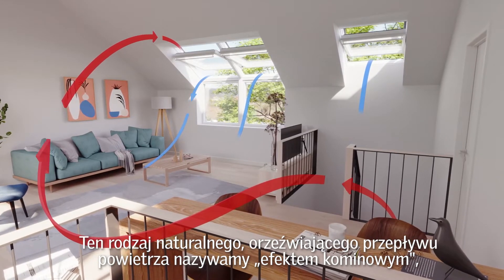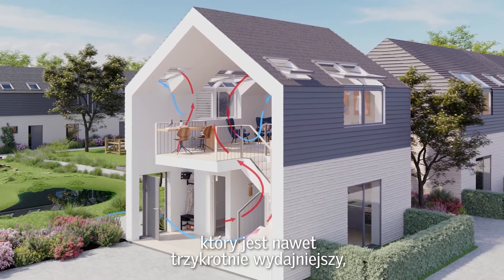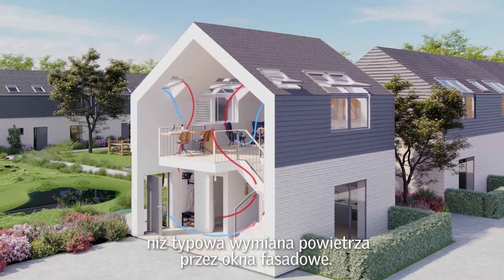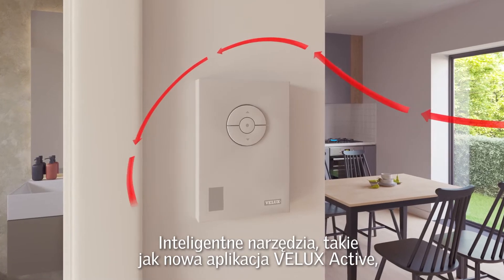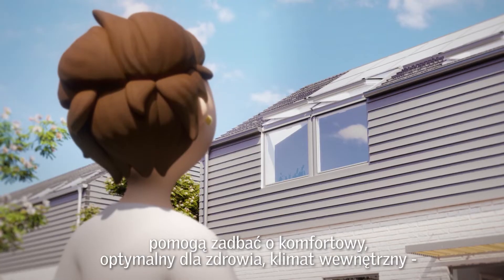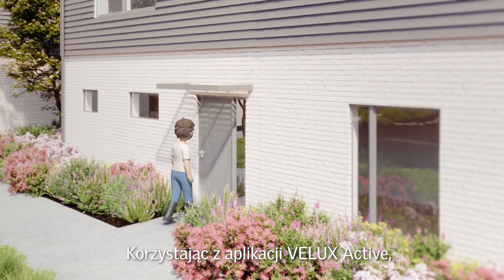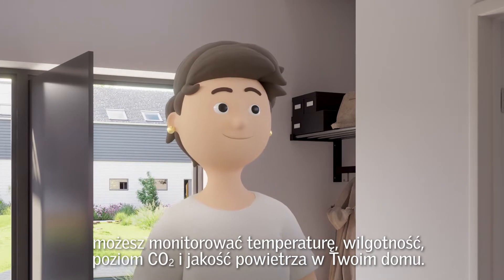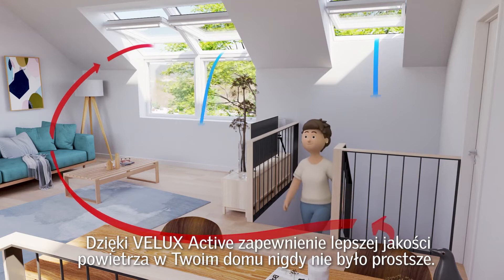Jak okna dachowe VELUX zapewniają wentlację poddasza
Obejrzyj film i dowiedz się jak okna dachowe VELUX wpływają na wentylację na poddaszu. Lepsza wentylacja oznacza więcej świeżego światła i zdrowszy klimat wewnętrzny dla Ciebie i Twojej rodziny. Jeżeli zależy Ci na automatycznym zarządzaniu produktami VELUX, poznaj system VELUX ACTIVE, który monitoruje wilgotność i poziom CO2 oraz wietrzy pomieszczenia, aby utrzymać w nich przyjemny i zdrowy klimat.